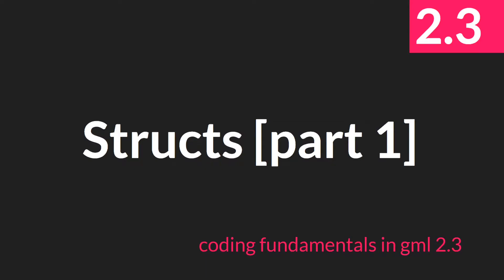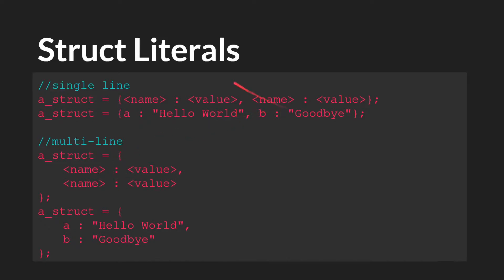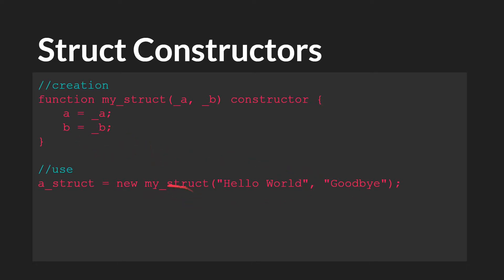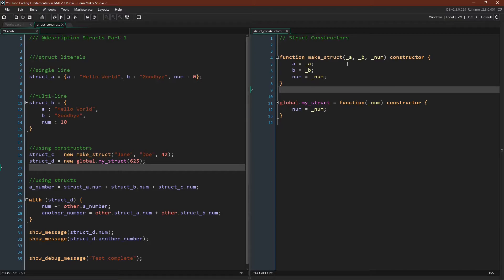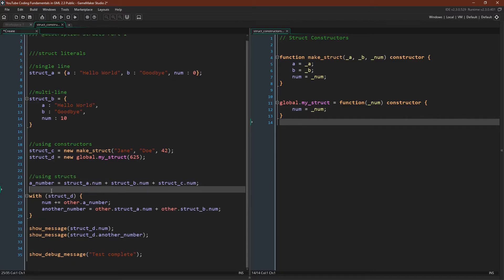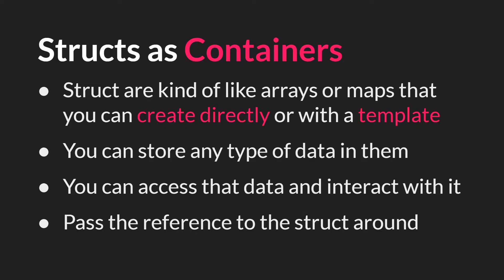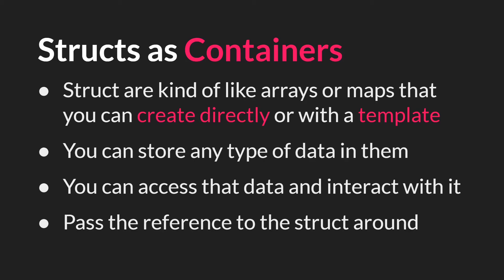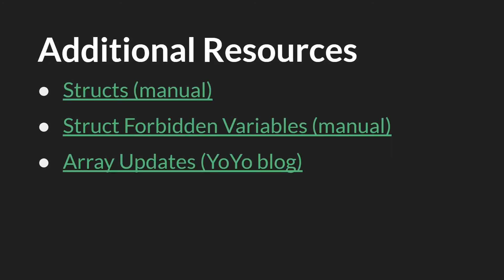Structs Part 1 [GameMaker Studio 2.3]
Part 1 of what structs are and how to use them in GameMaker Studio 2.3. Part of the Coding Fundamentals in GML Tutorial Series.

Outline
0:00 What are Structs?
0:22 Making Structs
0:56 Struct Literals
1:48 Struct Constructors
3:10 Accessing Data in Structs
3:43 Code Examples
6:45 Walking through it in the Debugger
8:00 What's so great about Structs?
9:34 Summary